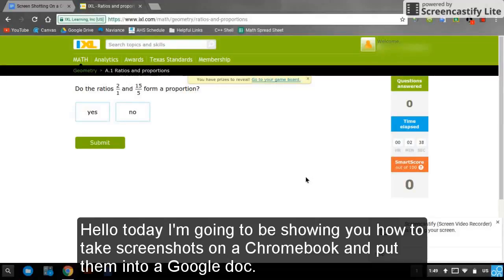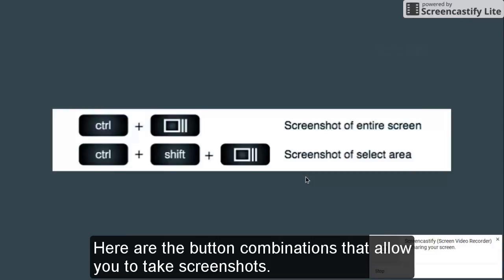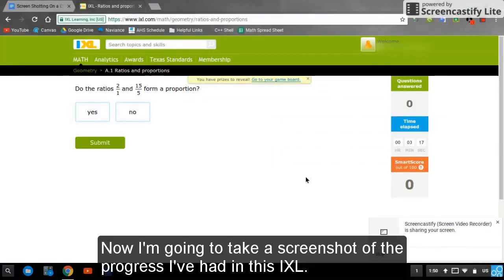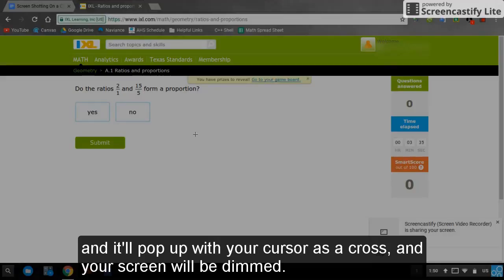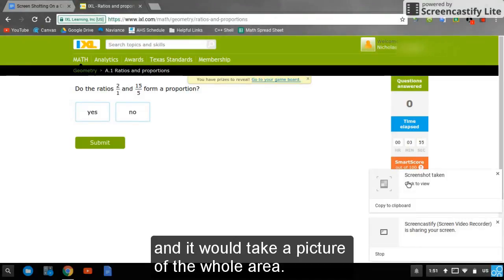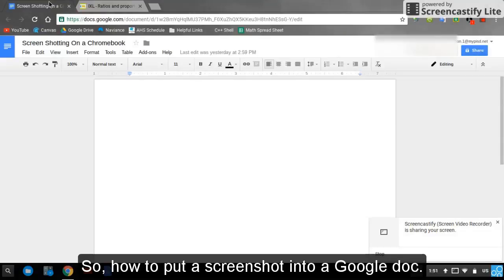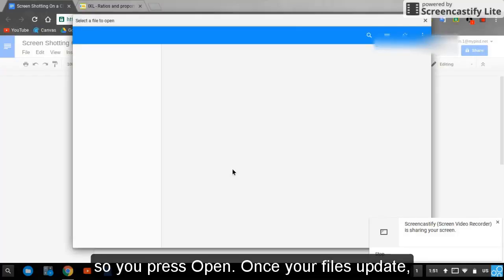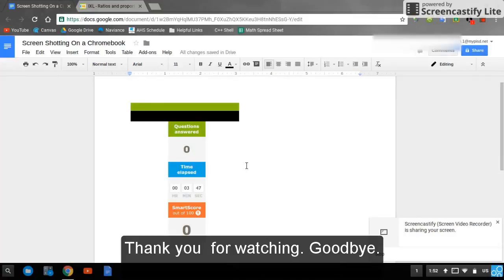Screenshot on Chromebook2